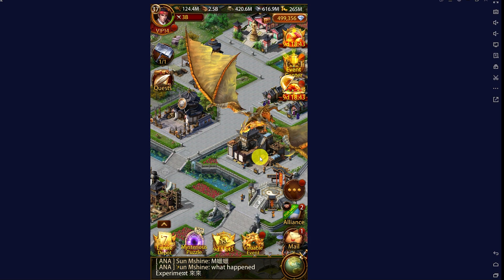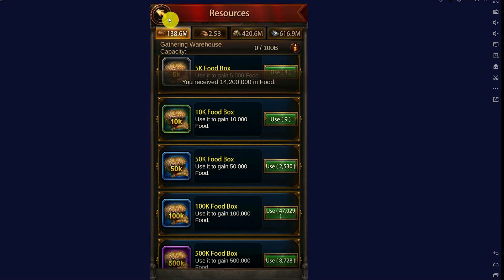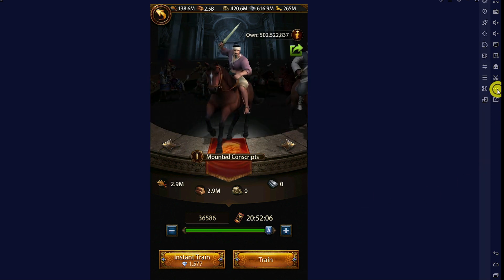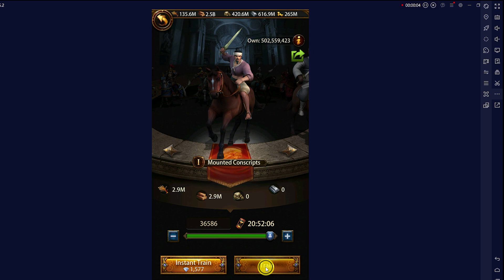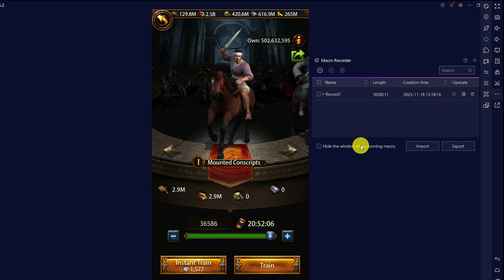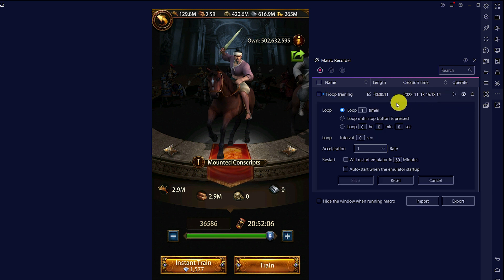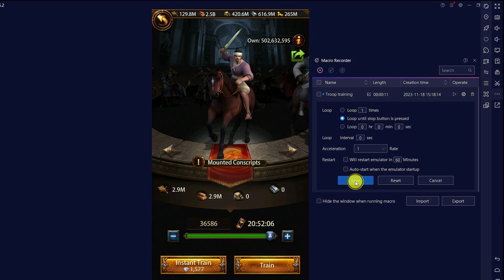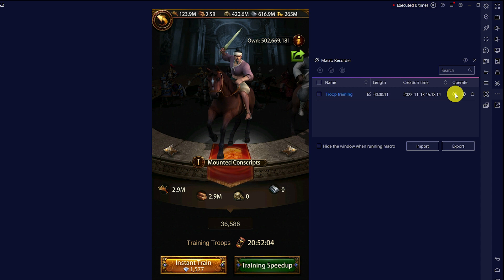Automation (macro) for Evony (for NOX emulator)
Video for my English-speaking friends in the alliance and not only for them :)